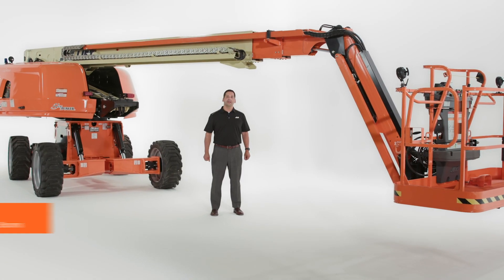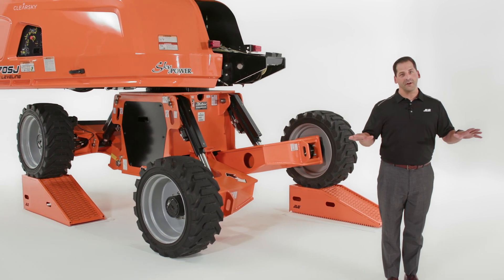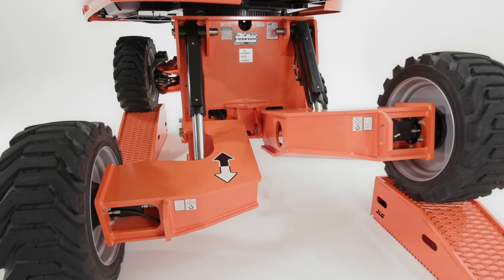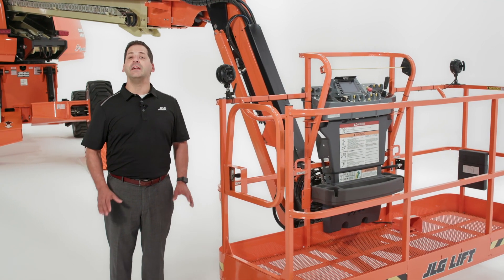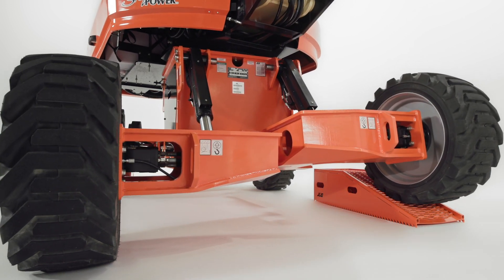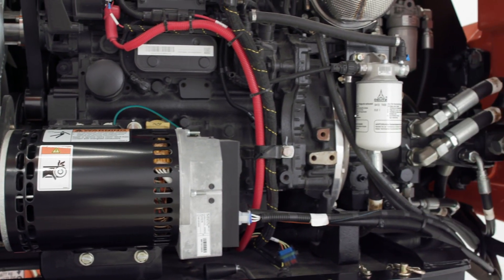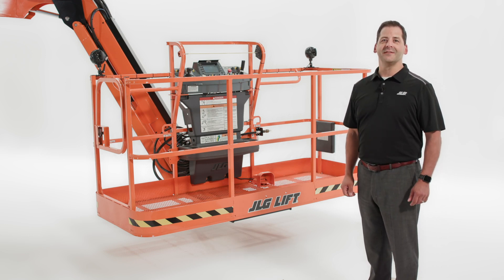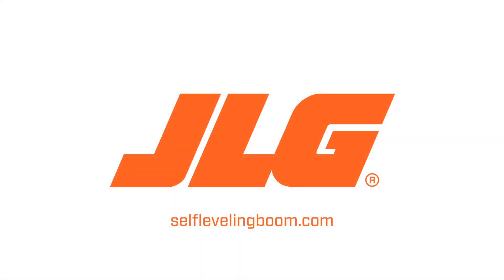Tour the Industry’s First Drivable Self-Leveling Boom Lift From JLG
You’ve never seen a boom lift like this. The JLG® 670SJ self-leveling boom automatically levels itself on uneven terrain while simultaneously driving at full height. Move from one at-height job location to another without ever lowering the boom. Eliminate the need to crib tires or grade the job site. And make repositioning challenges a thing of the past.

Learn more about this game changer at SelfLevelingBoom.com

Chapters:
0:00 Intro
0:27 Self-leveling boom lift specs
0:44 Driving at full height
1:15 What is self-leveling boom technology
1:30 Reducing prep work
1:56 Decreasing the need to reposition
2:42 Getting more done with one machine
3:01 Enhancing operator security
3:35 How self-leveling technology works
4:05 Three operating modes
4:49 Power and serviceability
5:18 Platform controls
5:57 Additional systems
6:12 Platform options
6:33 How do I get more information about the JLG® 670SJ Self-Leveling Boom Lift?